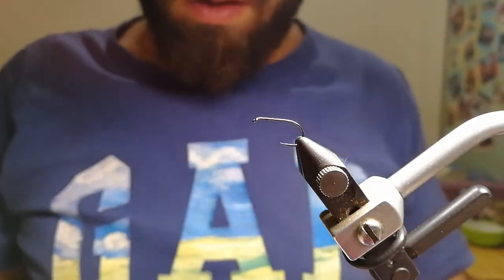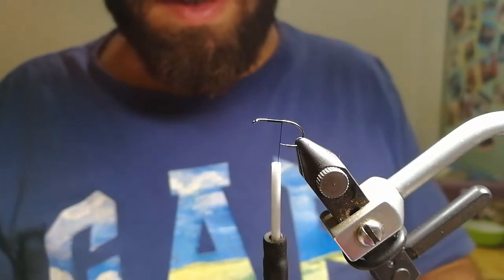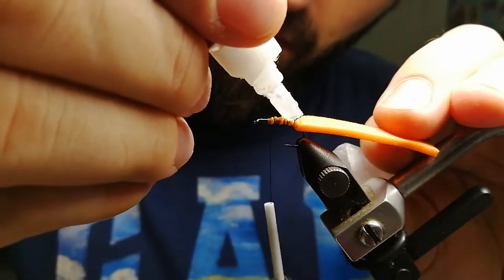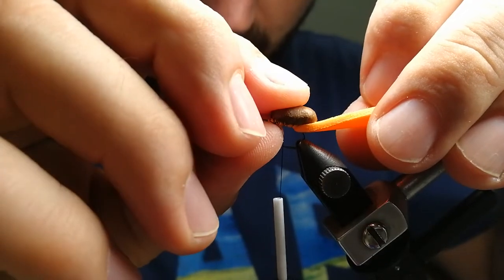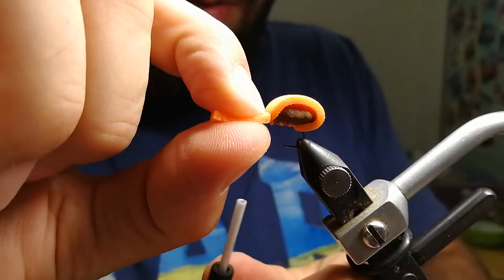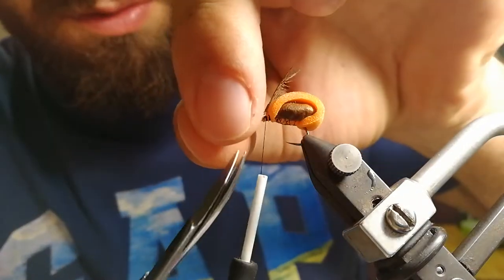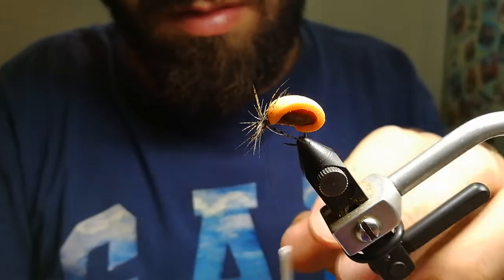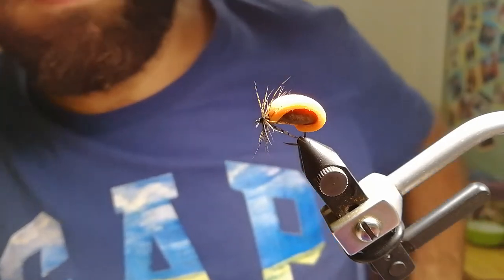Coffee bean fly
Coffee bean fly is a fly that was designed for chub. It is best when used near or below vegetation because terrestrials are always near it. Allow your fly to hit the water surface and make PLOP sound it will attract nearby fish.
Cheers